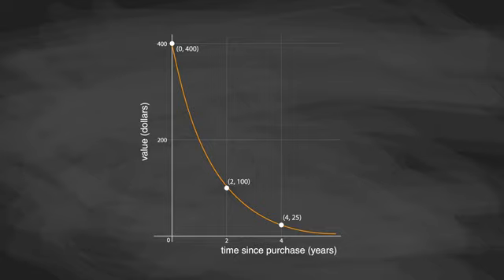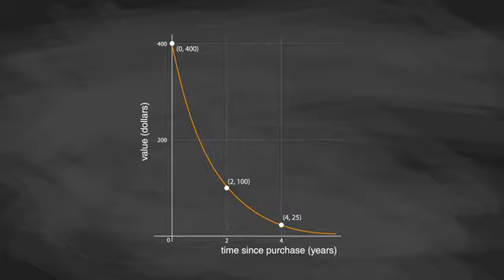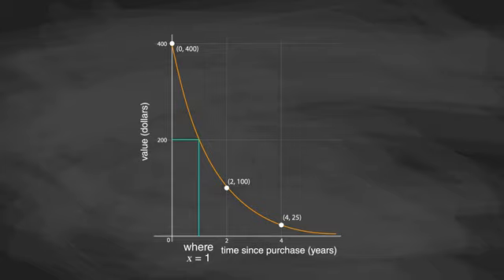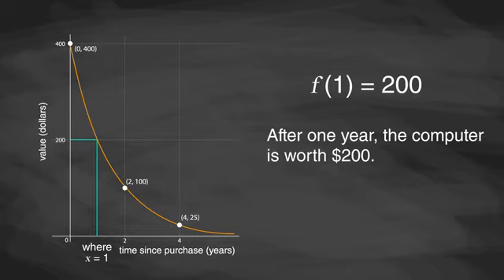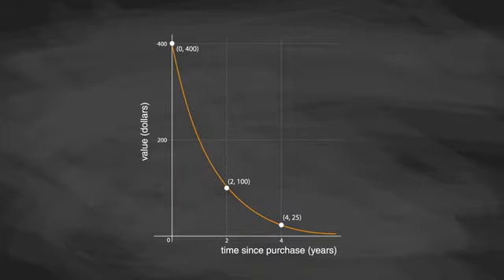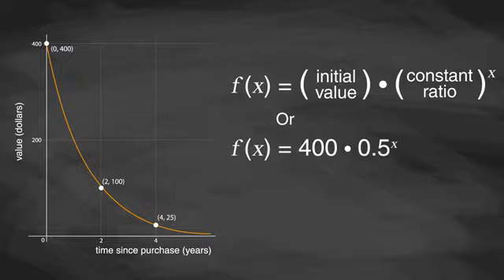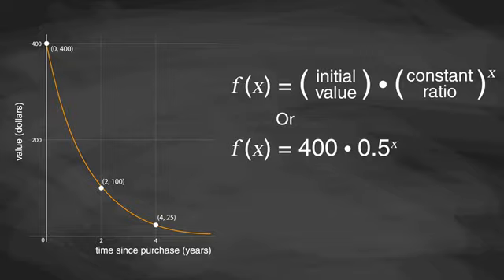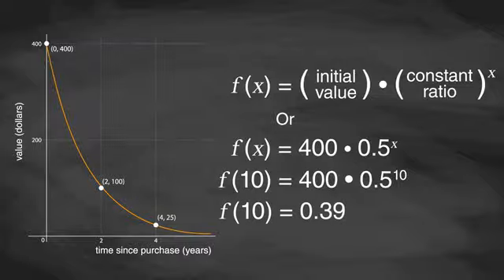Interpreting an Exponential Function from a Graph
Students interpret exponential functions of time and money with graphs and equations.